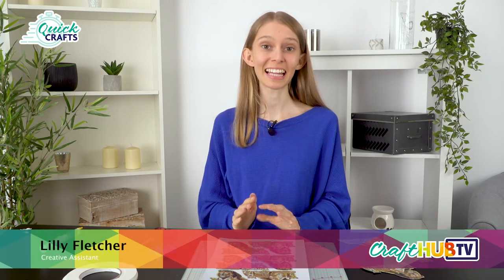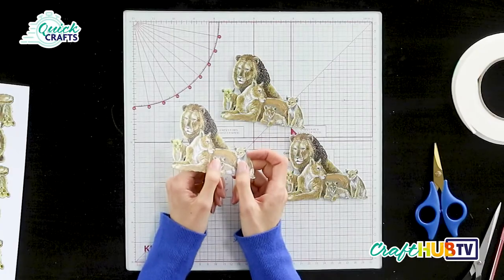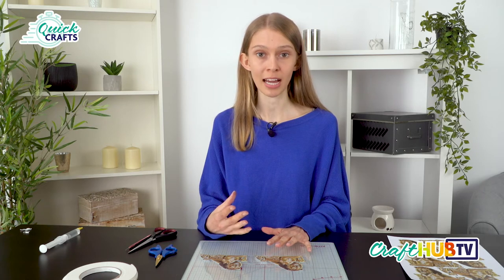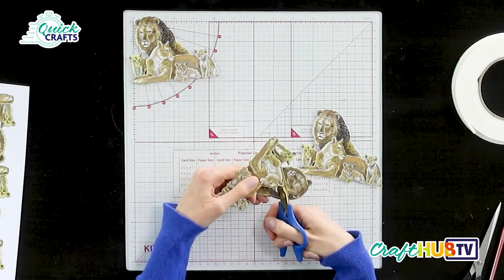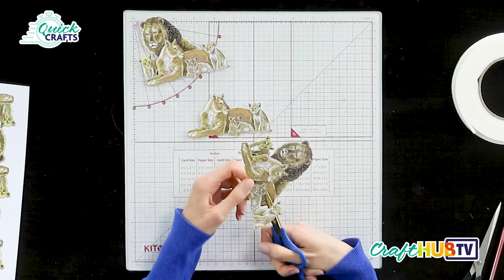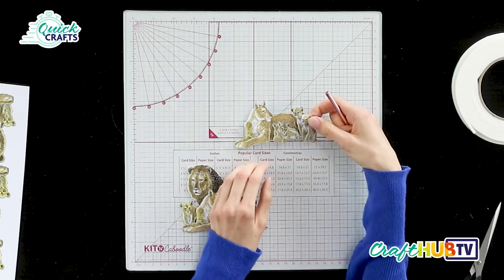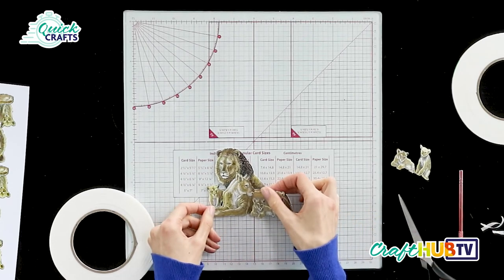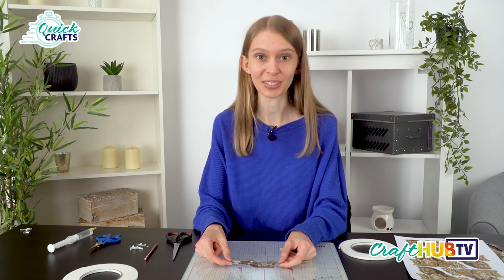Quick Crafts - Creating your own decoupage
Our Quick Crafts - 5 minute videos on a particular card making or crafting technique from Innovation Hub!
Lilly is here to show you how to create your own decoupage.